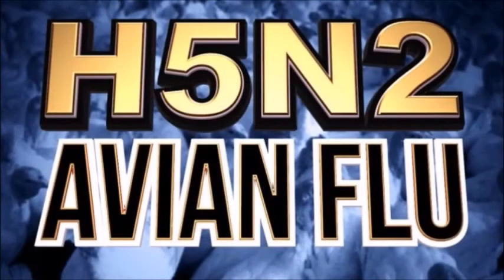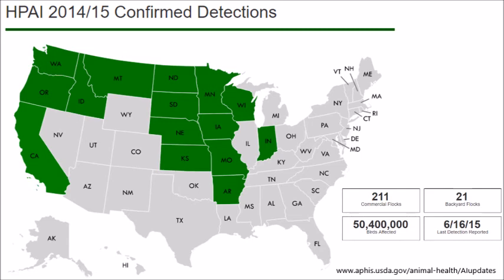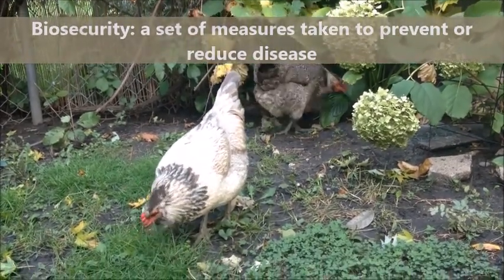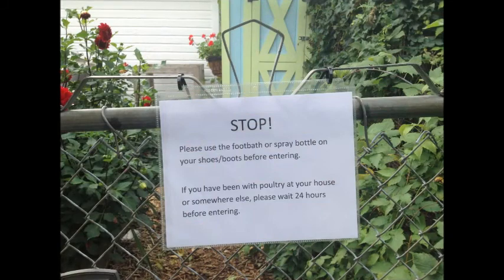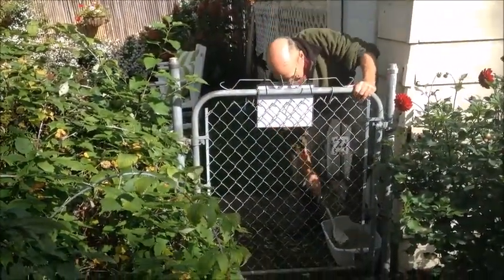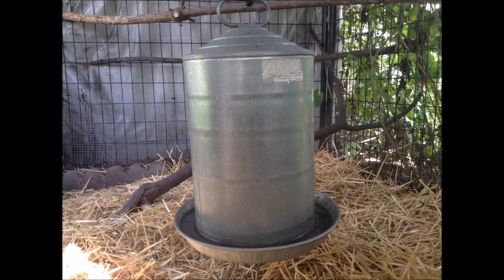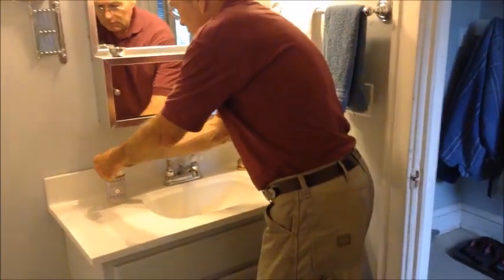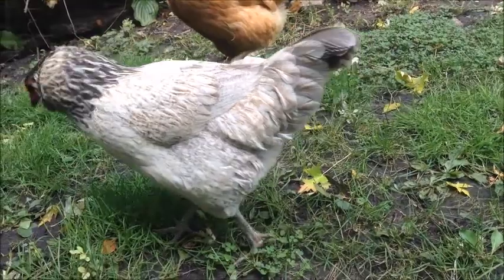Poultry biosecurity - for urban and backyard bird owners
Poultry diseases are not exclusive to large poultry farms.  Urban and backyard flocks owners can reduce the spread of diseases like avian influenza, salmonella or e. coli by implementing a simple biosecurity plan.